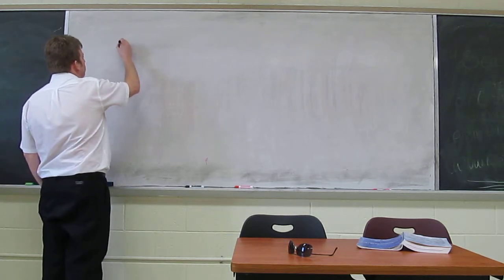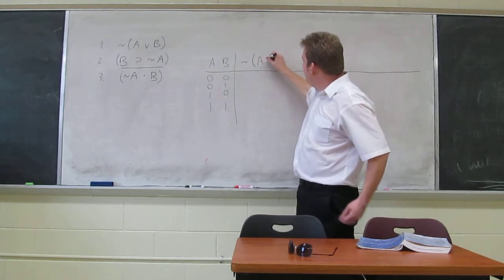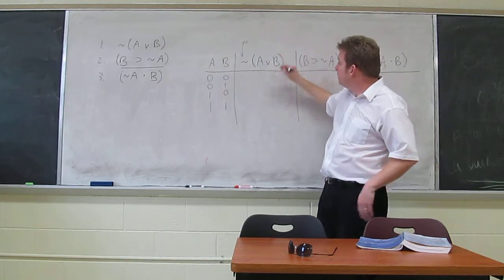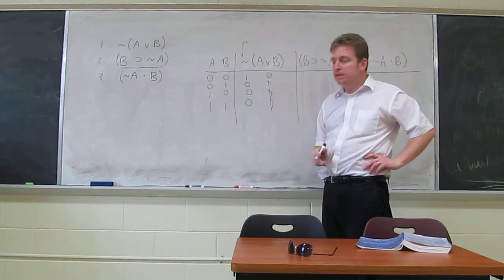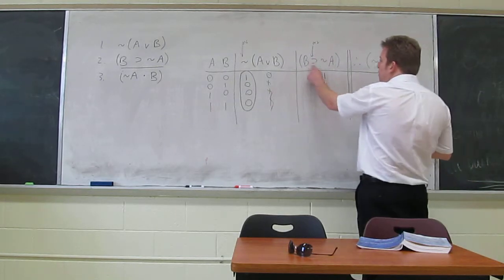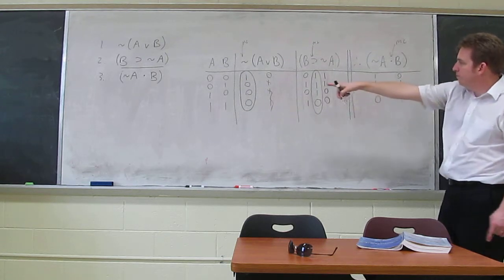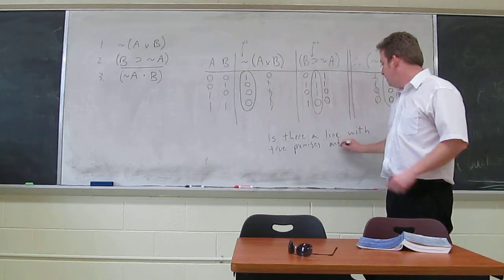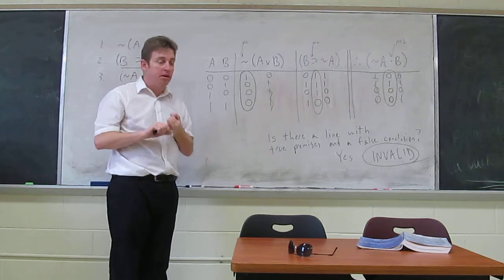PHI 211 (Logic) Online Lecture 11/27/13 - Part 2